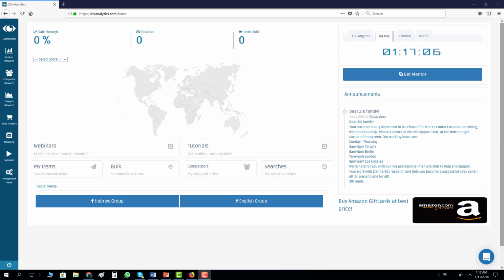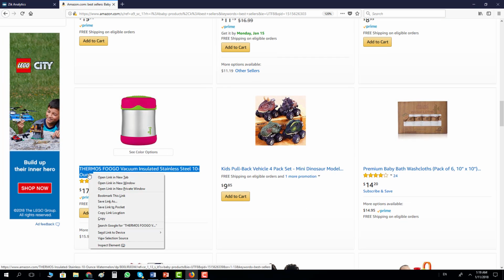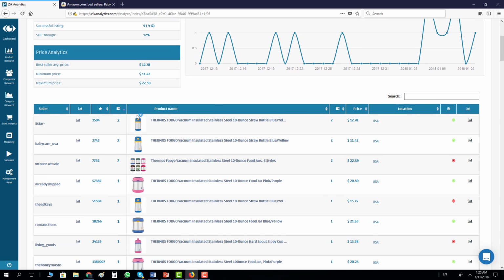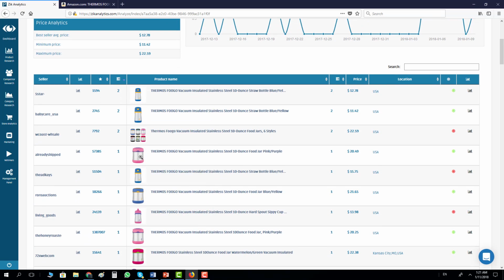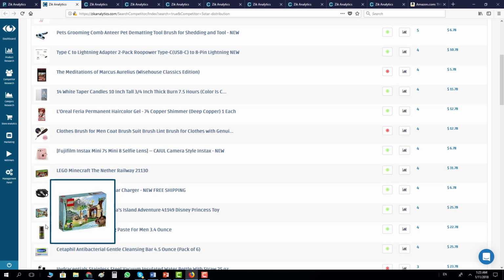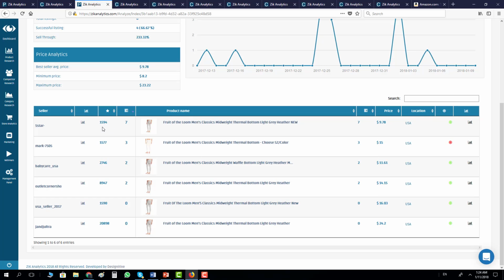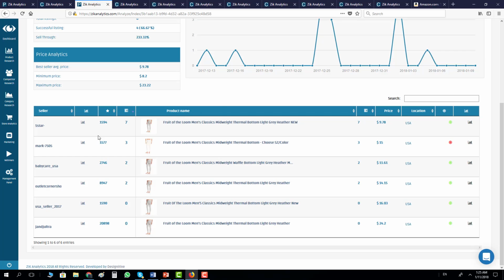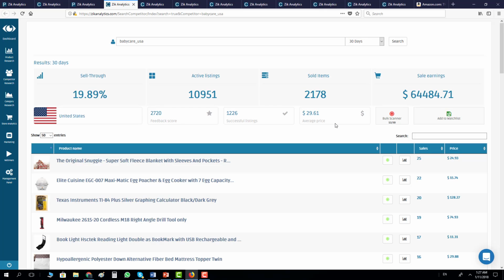Chapter 3 Lesson 1 How to find competitors